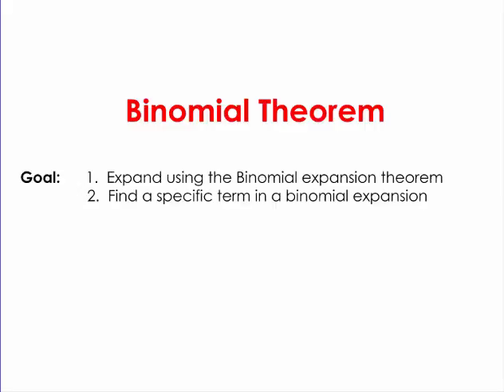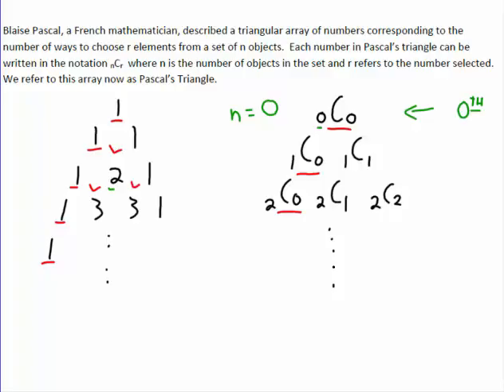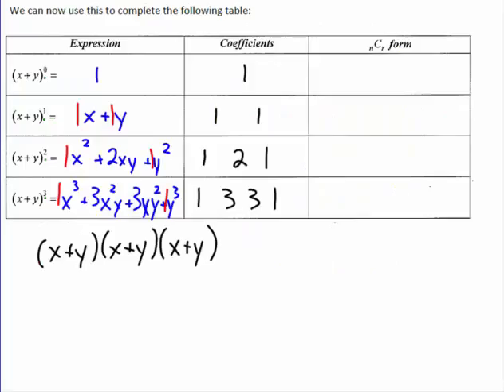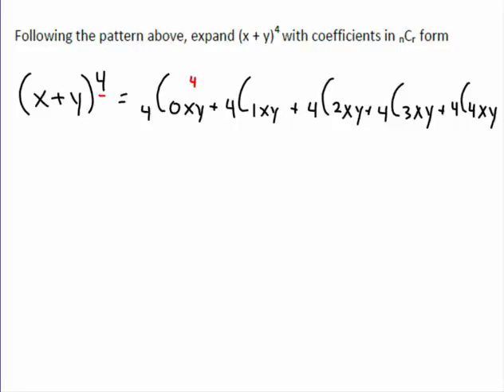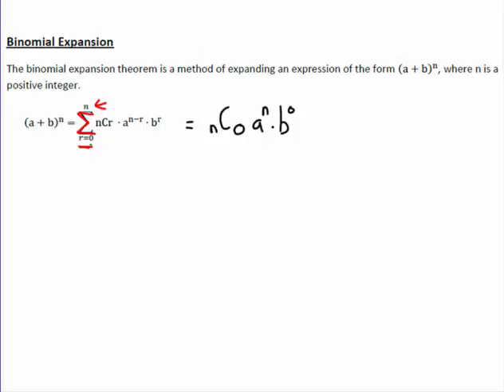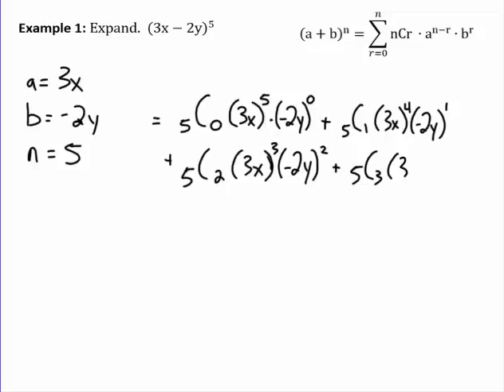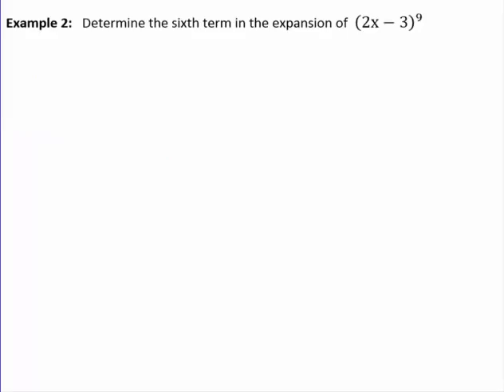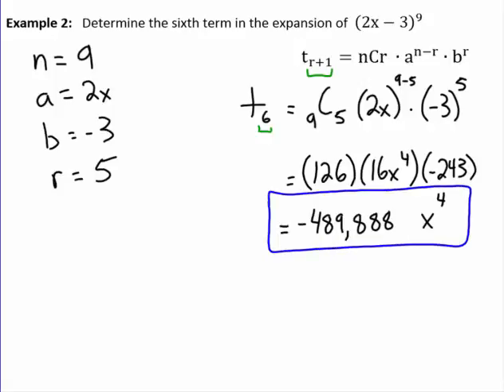7.4 Binomial Theorem